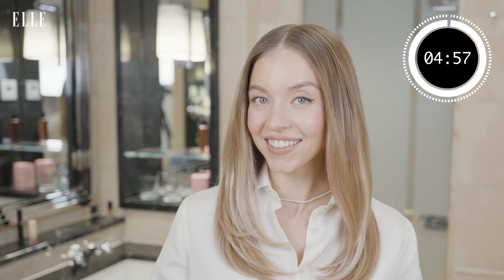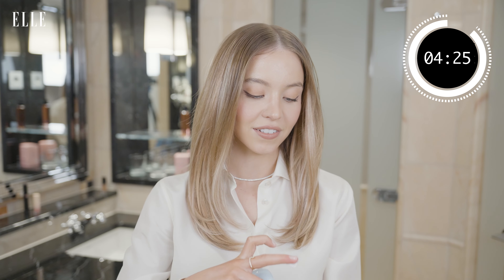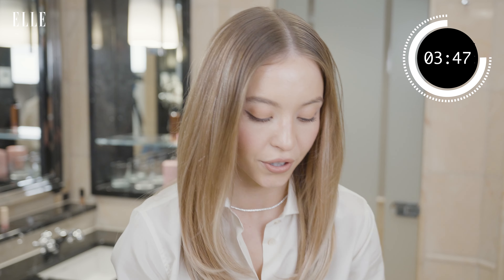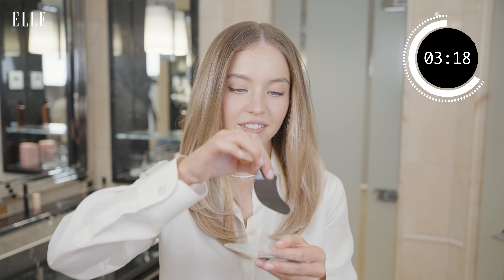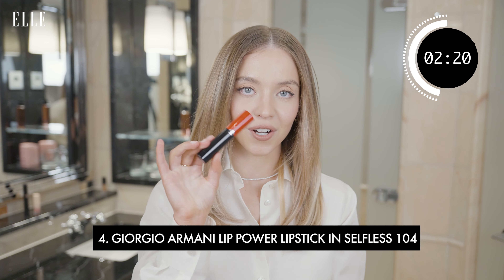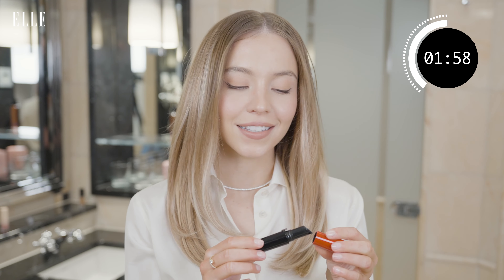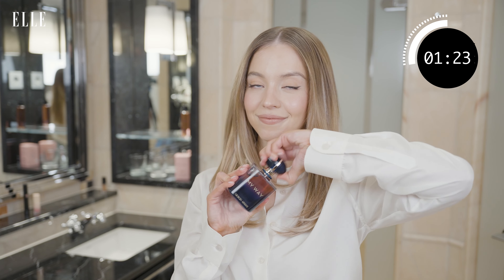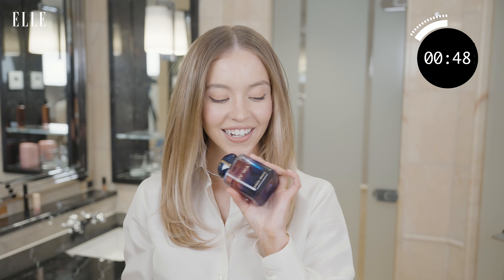Sydney Sweeney Shares Her Five Essential Beauty Products | ELLE UK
Sydney Sweeney might be the breakout star of Euphoria and The White Lotus, a regular wearer of Miu Miu and Oscar de la Renta on the red carpet, the face of Armani 'My Way' perfume and boast a not-so-casual 14.5 million Instagram followers, but, when it comes to her go-to beauty essentials, the multi-hyphenate is refreshingly low-key.

Above Sweeney shared her  go-to beauty products.